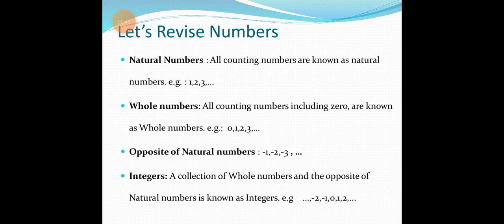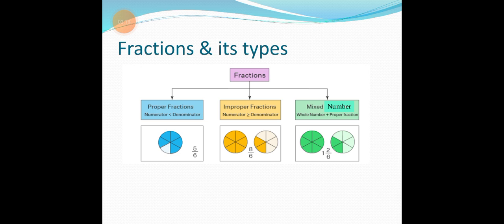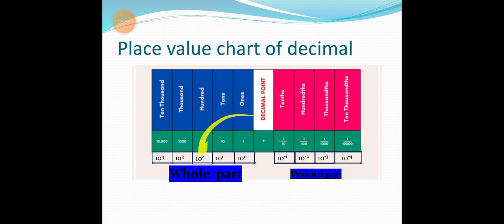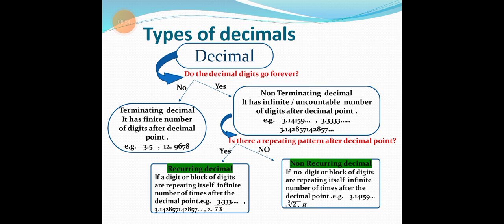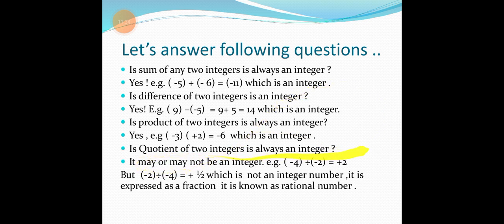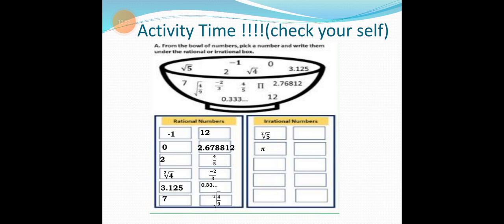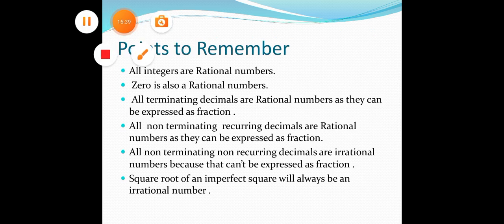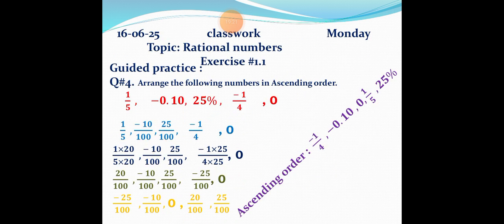Rational numbers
"Exploring Rational Numbers! 🤔💡
Dive into the world of rational numbers with me! 📚💻 We'll cover the basics, examples, and operations with rational numbers. Perfect for students and math enthusiasts! 🤓